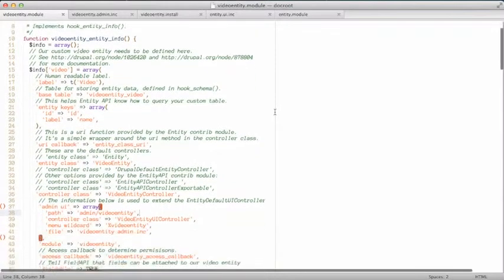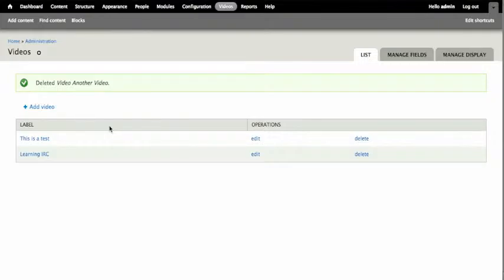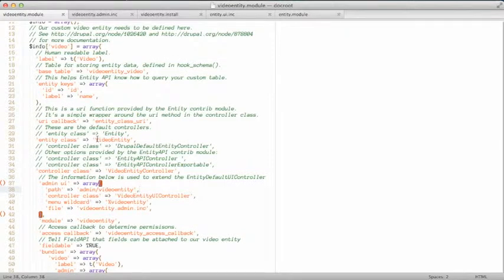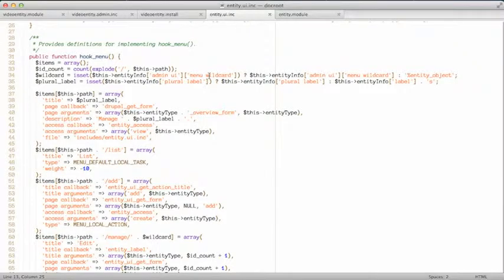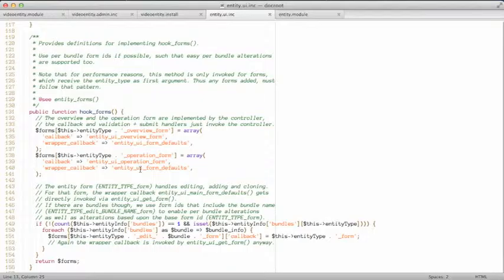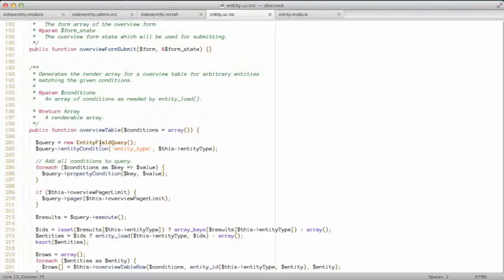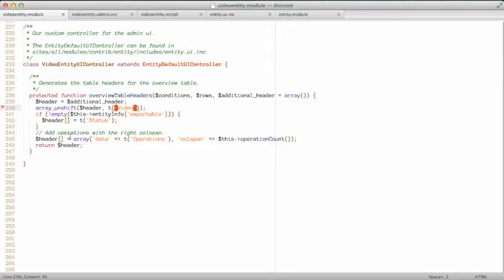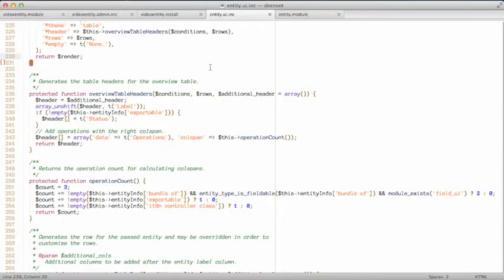13 Customize the Entity UI by Overriding the UI Controller Drupalize Me